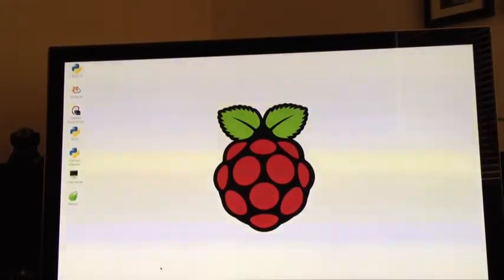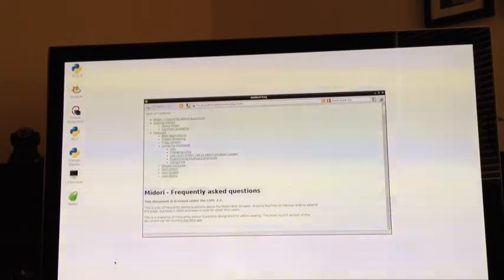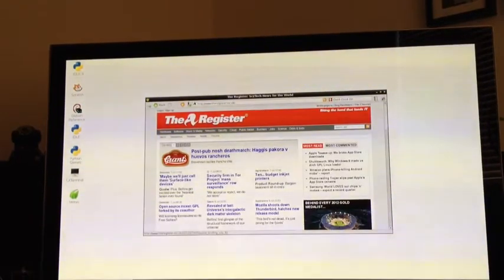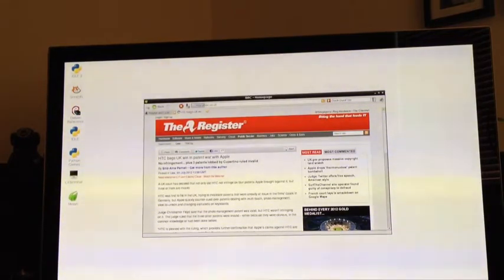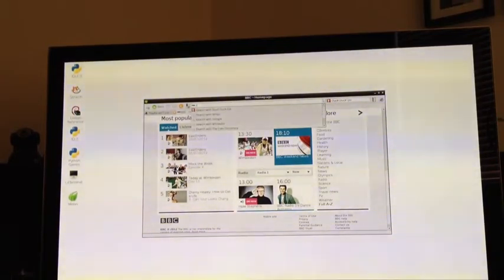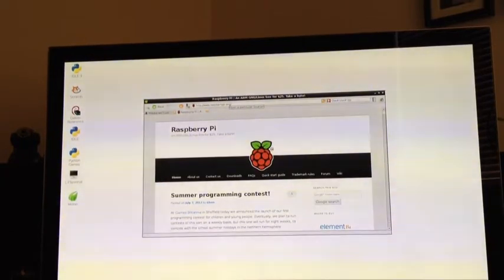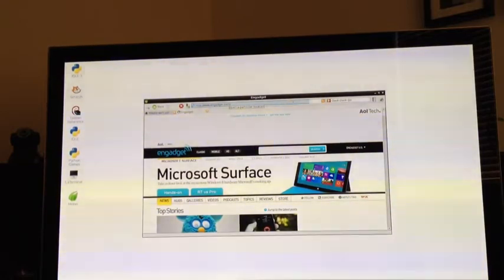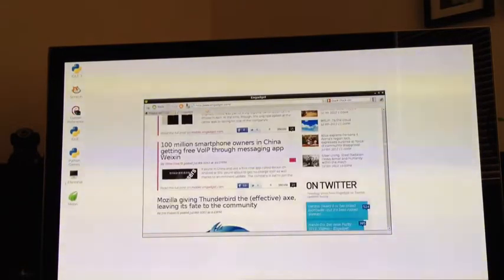Web Browsing Speed On Raspberry Pi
A look at how usable web browsing can be on Raspberry Pi with Raspbian distribution and overclocking.